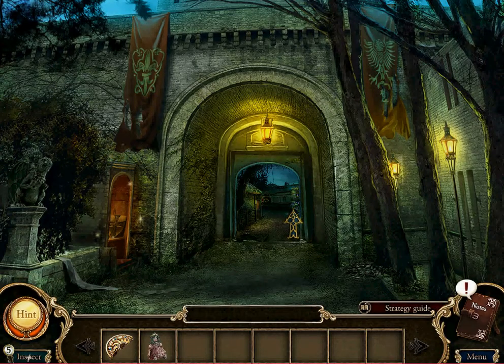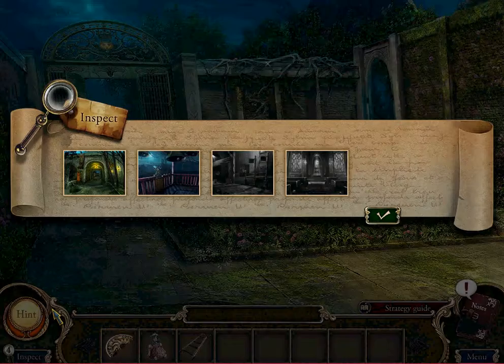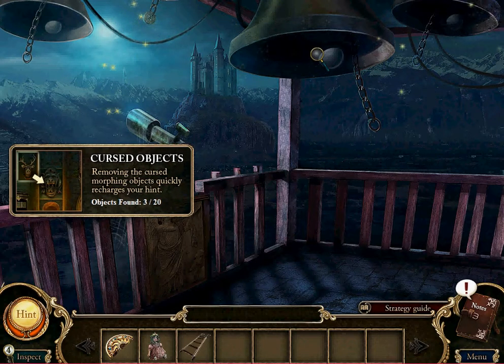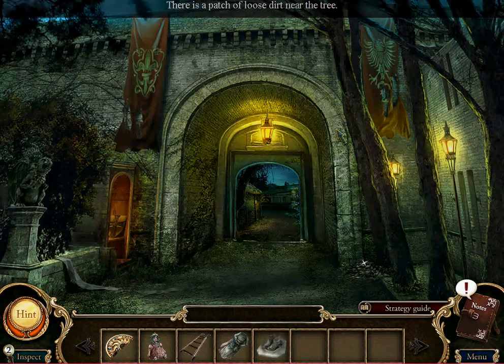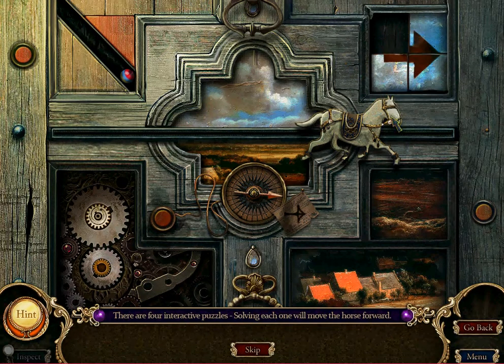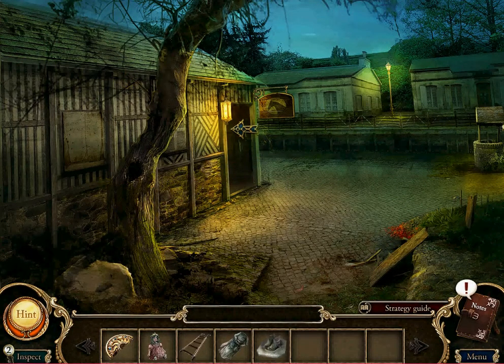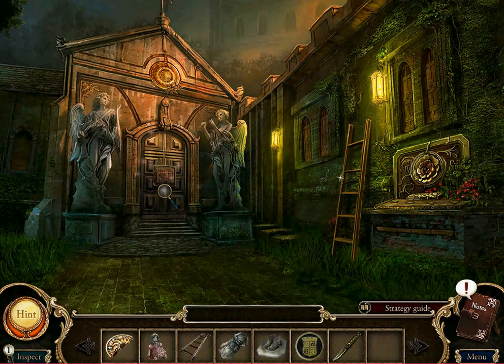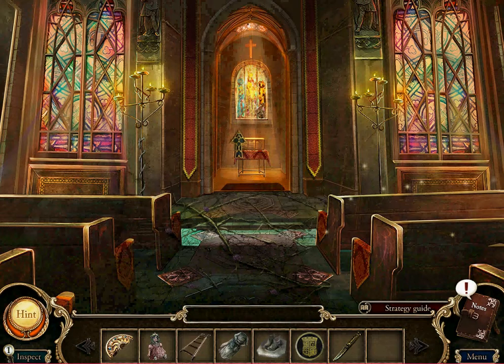Episode 2: Dark Parables Curse of Briar Rose - Complete Walkthrough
The second episode of my walkthrough series for Dark Parables Curse of Briar Rose. They offer the cursed objects which is something more often than not left out in other walkthrough videos. If it was unknown, I am doing this series for the Dark Parables wikia page. Hope Ya'll enjoy it!